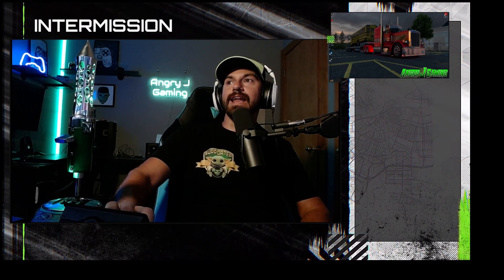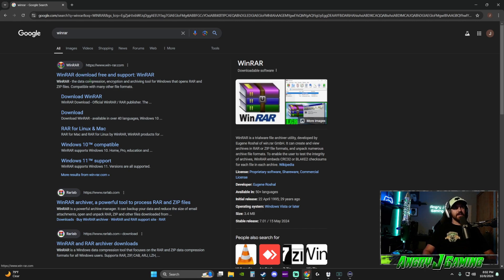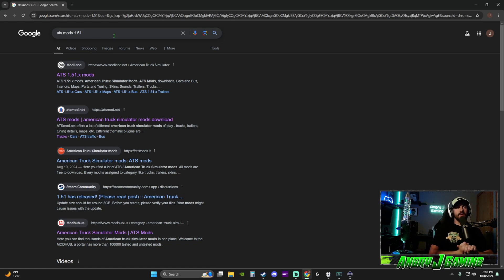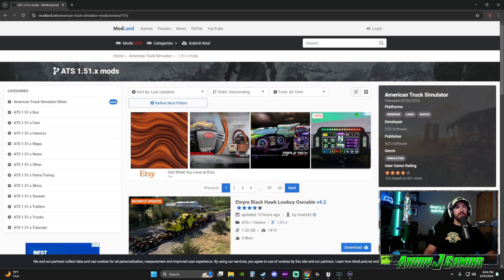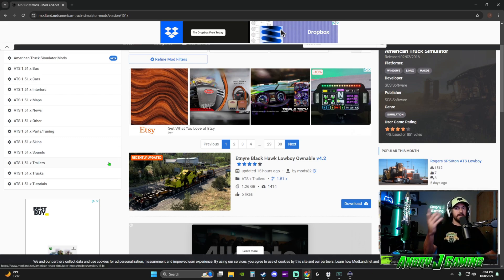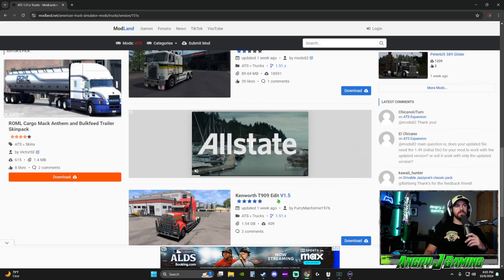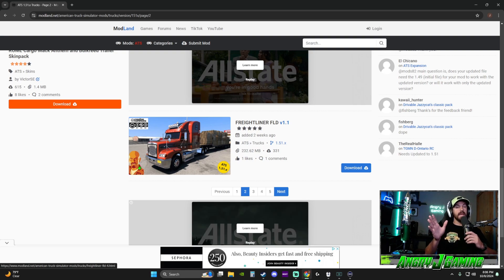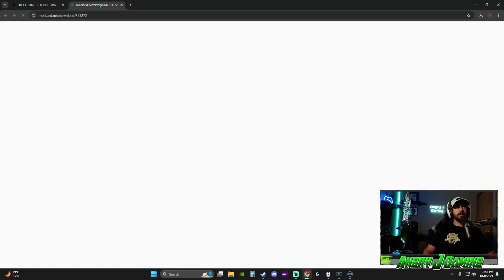How to download and install mods on American Truck & Euro Truck Simulator! 2025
In this video i show you how to navigate the new free mod wesbites to download and install mods for ATS or ETS. This video is step by step so everyone can learn even if you are new to the game, if you need any help feel free to drop a comment and i will get back to you asap.